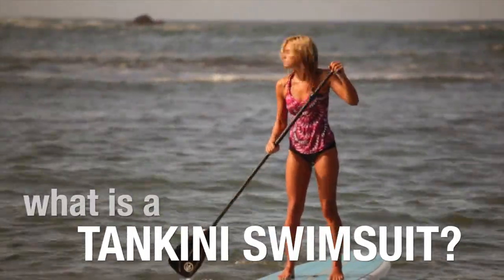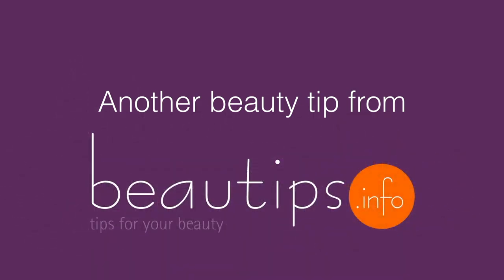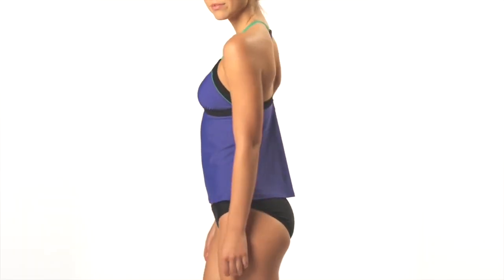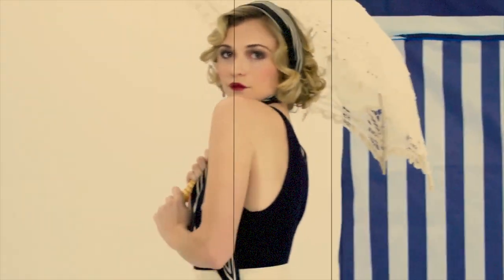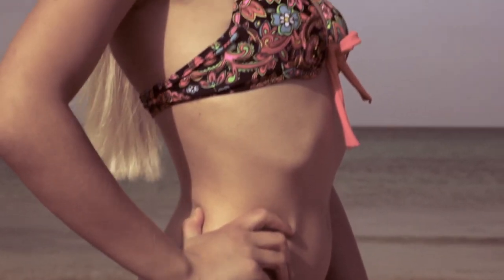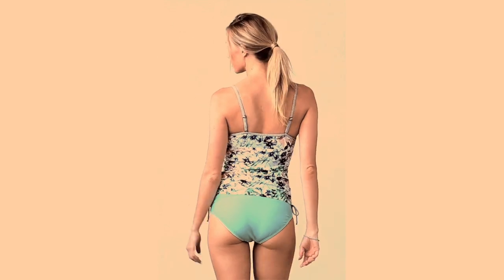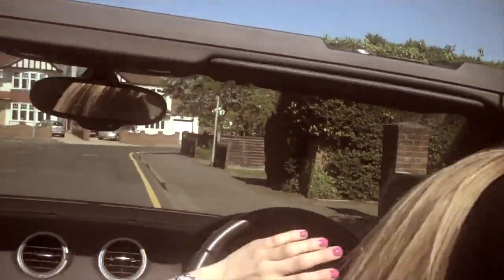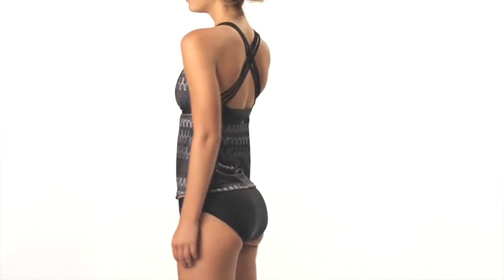🏖 What is a Tankini Swimsuit? (Hint: tank-top + bikini) + What to buy 🛍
You've maybe heard that a tankini swimsuit is the most versatile swimsuit there is, right?

But what is a tankini, after all?

Basically, the tankini is a swimsuit that combines a regular bikini and a tank-top (tank-top + bikini)

It is named after tank suits, one-piece bathing costumes of the 1920s worn in tanks or swimming pools.

Some say that the tankinis are a modest version of the bikini, but I see them as the opposite. They have a great versatility to add to your summer closet.

You can be at the beach and the next second you could pull over a pair of jeans and hop into your car to a party.